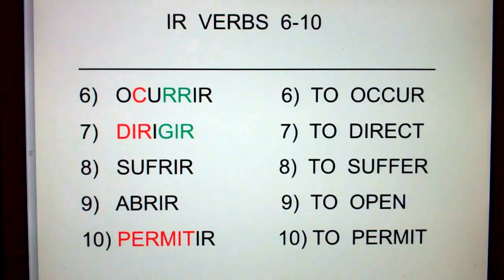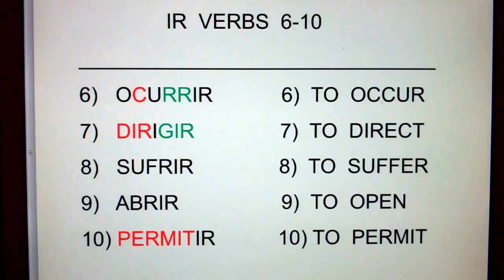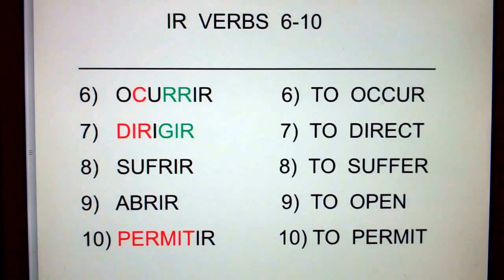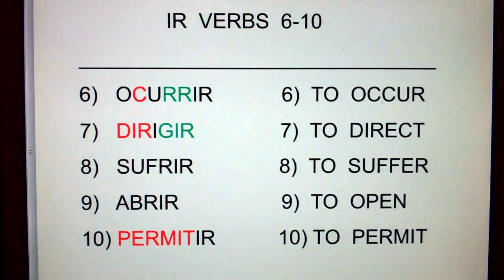IR VERBS 06-10: ocurrir, dirigir, sufrir, abrir, permitir...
OCCUR, DIRECT, SUFFER,  OPEN, PERMIT.